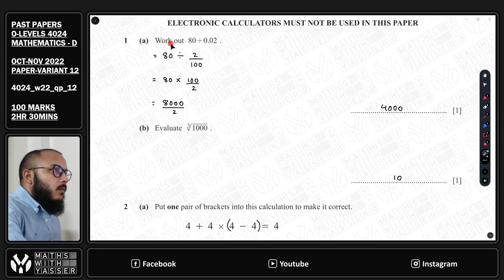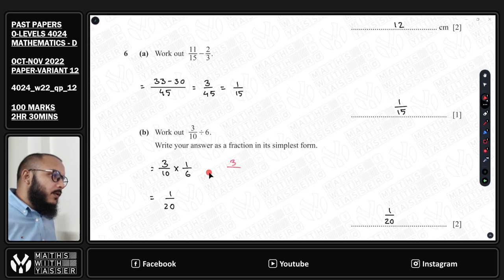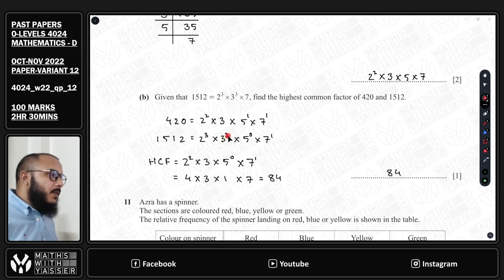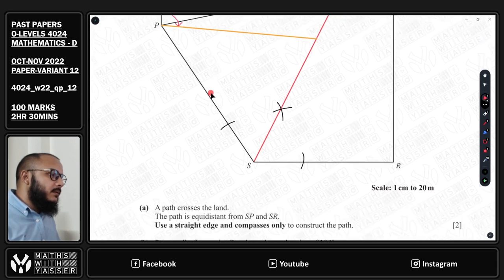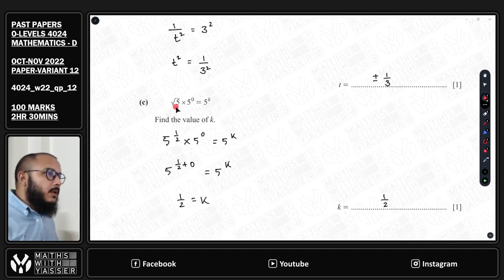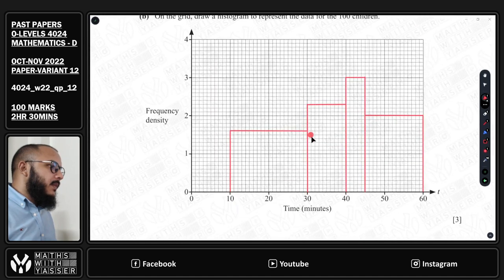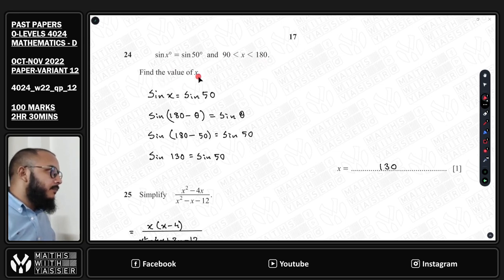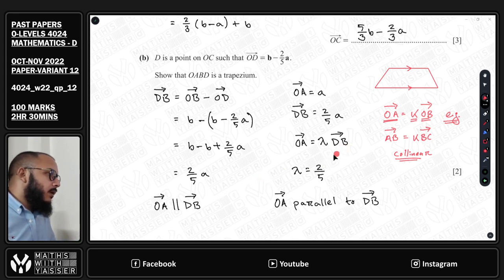O-levels 4024 Mathematics-D Oct-Nov 2022 Paper-Variant 12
O-level Mathematics-D Oct-Nov 2022 Paper-Variant 12

4024_w22_qp_12

O-levels Mathematics-D (4024) Additional Math (4037)
A-levels Mathematics P1, P3, M & S1 (9709)

Timecode
00:00 Intro
00:30 Question 1
01:03 Question 2
02:01 Question 3
02:36 Question 4
05:05 Question 5
06:32 Question 6
07:46 Question 7
09:42 Question 8
11:42 Question 9
13:02 Question 10
14:55 Question 11
16:36 Question 12
17:48 Question 13
20:13 Question 14
23:02 Question 15
25:22 Question 16
27:44 Question 17
29:23 Question 18
30:47 Question 19
32:20 Question 20
36:21 Question 21
38:32 Question 22
39:52 Question 23
42:19 Question 24
44:05 Question 25
45:04 Question 26